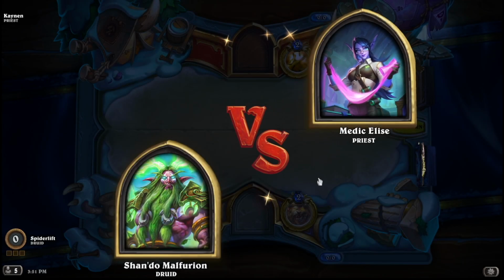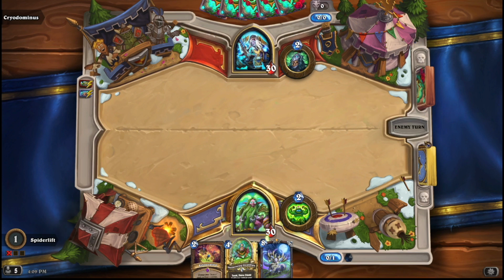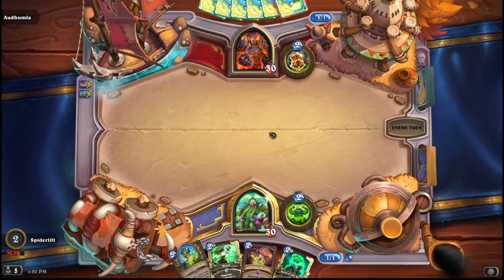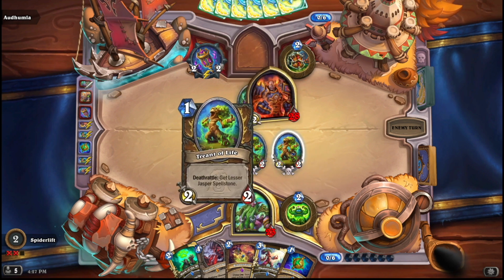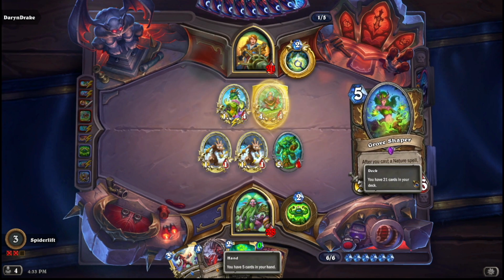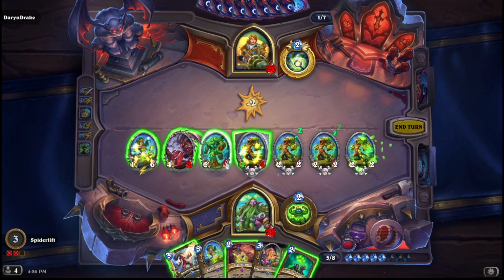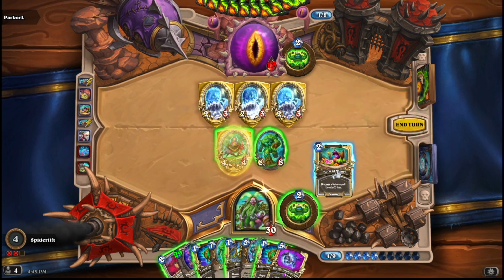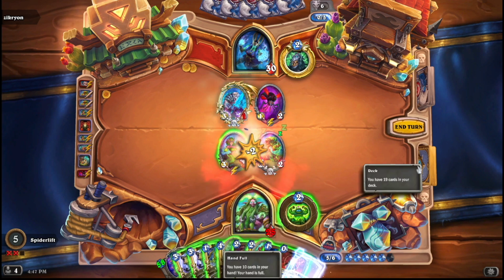6 WINS! Imbue DRUID creates MASSIVE minions! | Hearthstone: Into the Emerald Dream Pre-release Brawl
Hey everyone and welcome back to another Alphachallenges video! In this video, I’ll be giving you my expert take on Imbue Druid that I got 6 wins with in the Pre-Release Tavern Brawl for the newest set: Into the Emerald Dream. The idea behind the deck is to apply early tempo and then create massive Golems.

Mulligan: Living Roots, Bitterbloom Knight, Reforestation Horn of Plenty, Grove Shaper

Deckcode: AAECAZICBKrqBqqBB8ODB/KDBw2HnwSunwSA1ASB1AT45QbW+gaggQfggQfigQf3gQeIgwfhiAekiQcAAA==

00:00 Imbue Priest
04:21 Leech Death Knight
14:41 Libram Imbue Paladin
20:37 Imbue Druid
27:03 Buff DK: Grove Shaper Lockout!